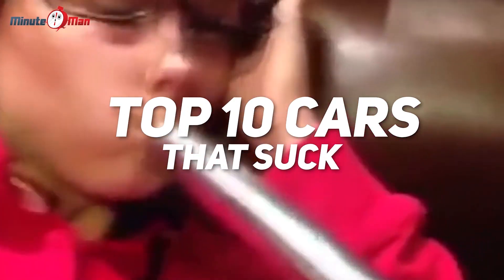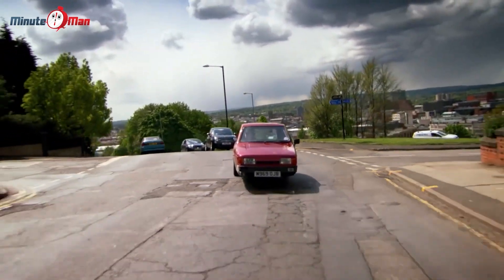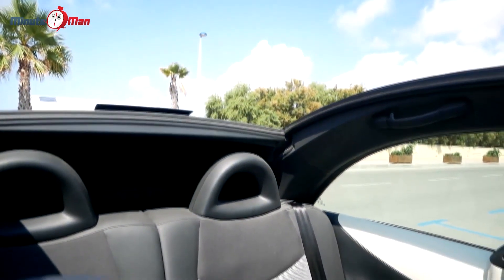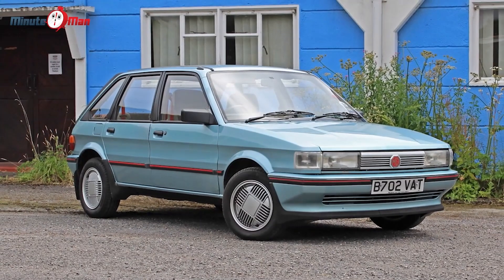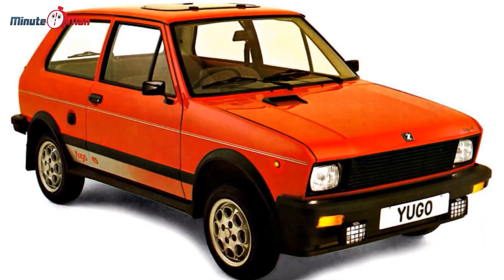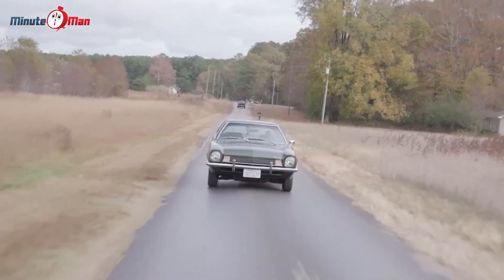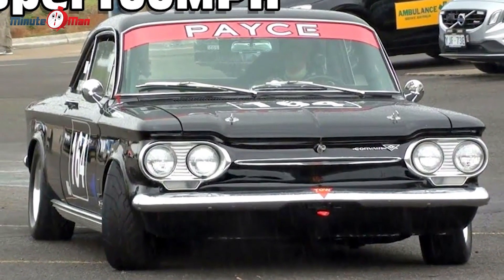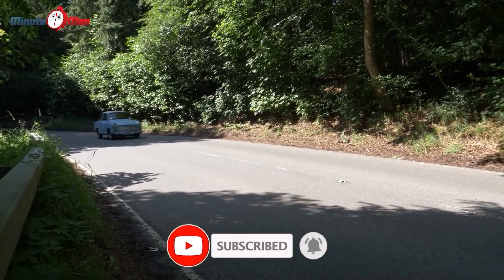Avoid at all cost! Top 10 cars that SUCK!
Welcome to our video about the Top 10 worst cars ever made! From the Indian-made G-Wiz to the quirky Reliant Robin, we've got a list of cars that are sure to make you cringe. In this video, we'll be showcasing some of the most terrible cars ever made, from their lackluster design to their poor construction and everything in between.
These cars are notorious for their lack of speed, poor handling, and awful design. Join us as we take a closer look at each of these cars and why they've earned their spot on our list of the worst cars ever made.
So if you're a car enthusiast or just curious about the worst cars ever made, then you won't want to miss this video.